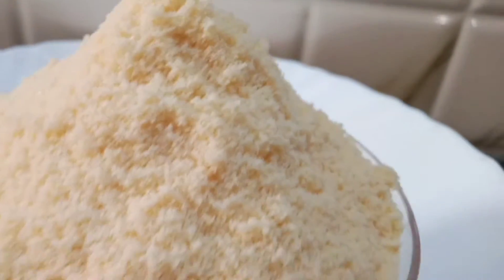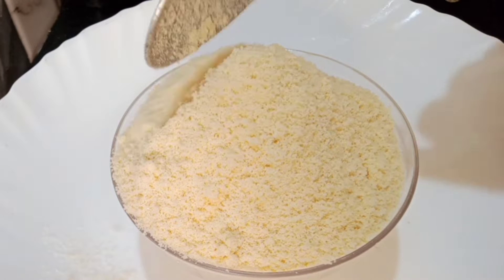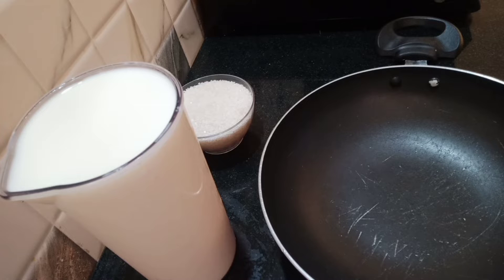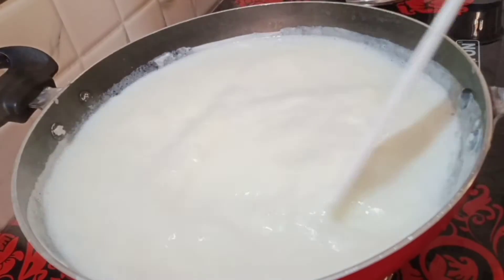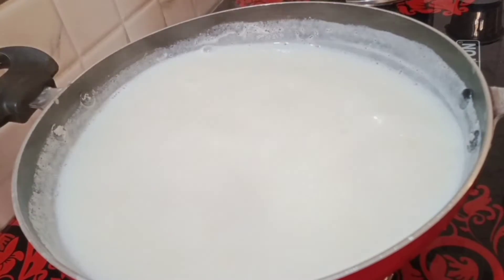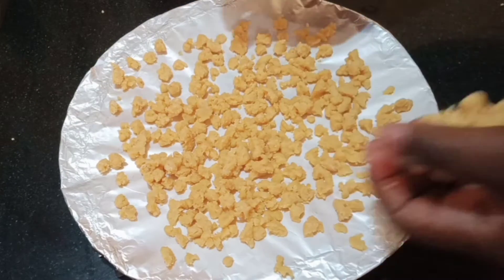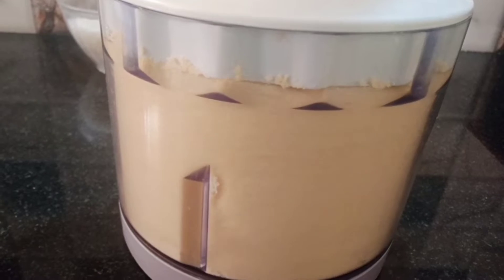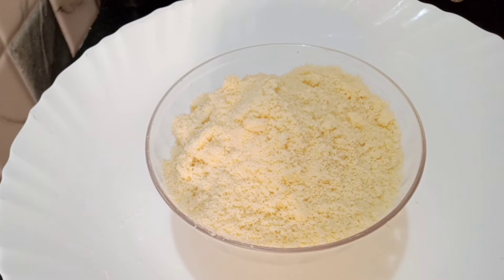PERFECT POWDER MILK/ How To Make POWDER/MILK The Best Way To Make POWDER MILK